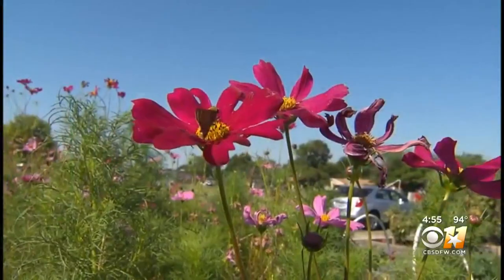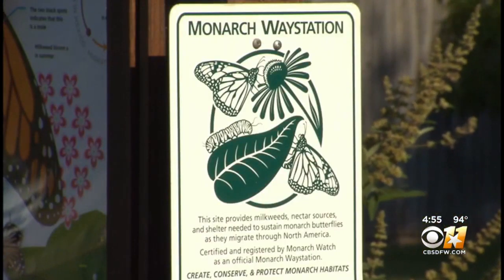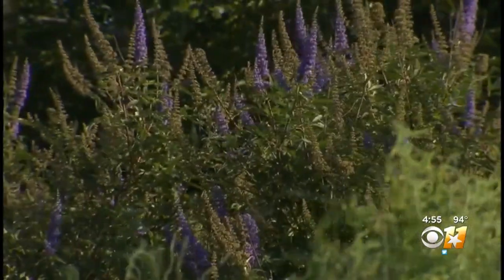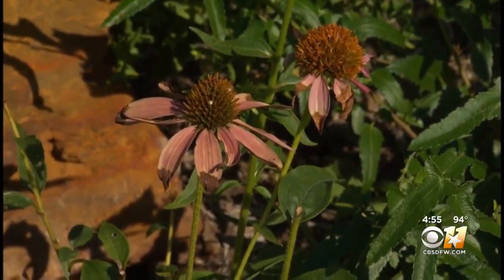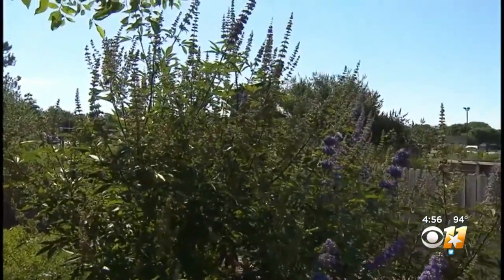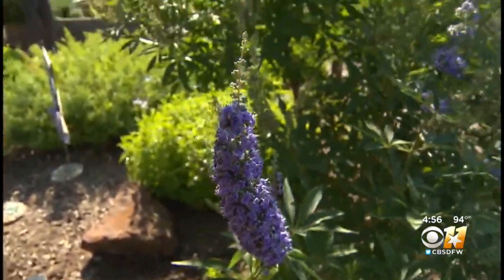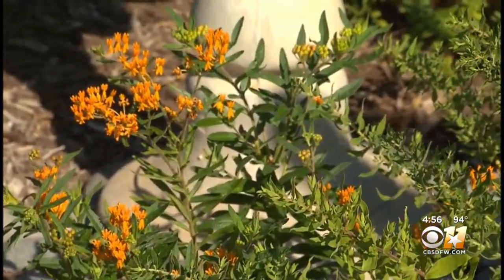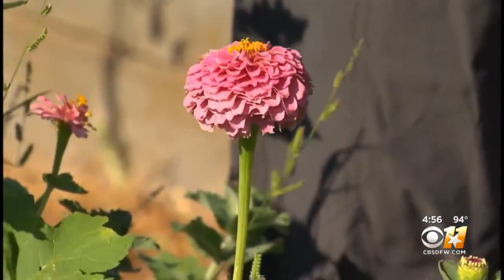How A Garden Grows: Monarch Waystation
Butterfly gardening is a way to create, improve, and maintain habitat for lepidopterans including butterflies, skippers, and moths.